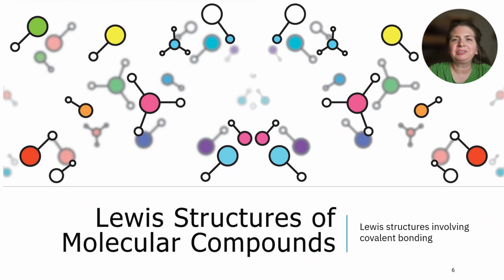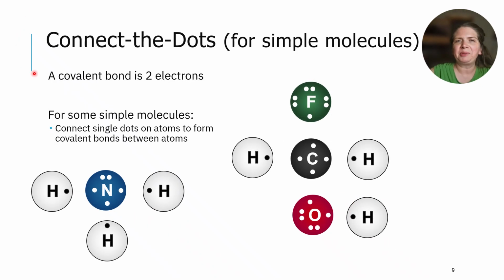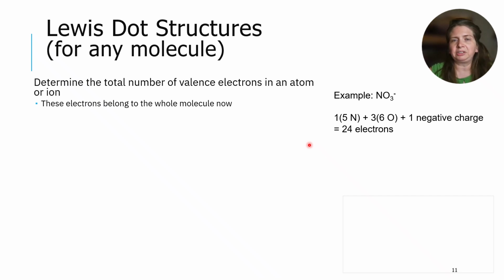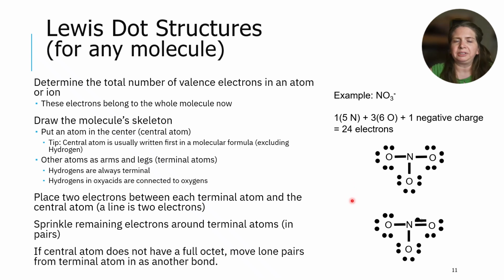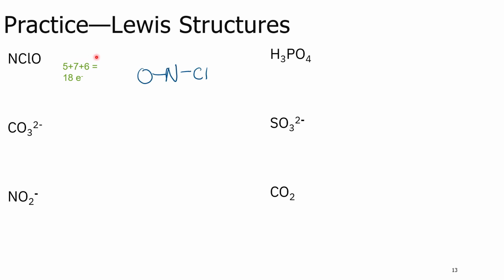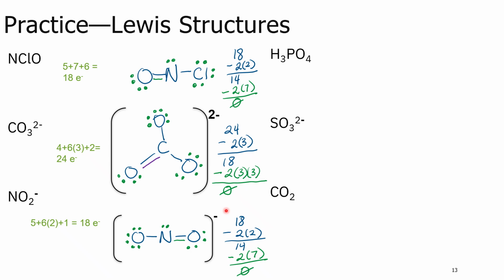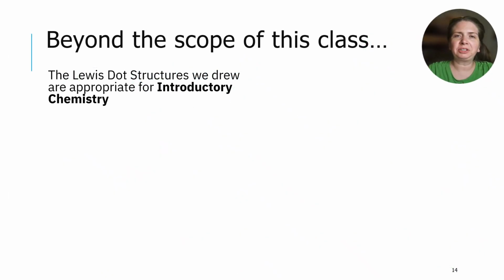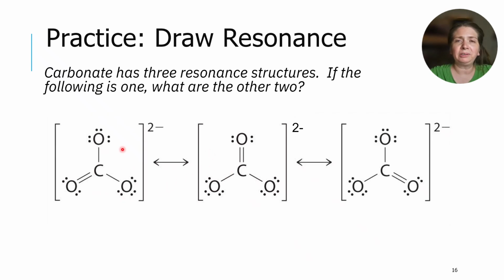6-2 Lewis Dot Structures of Molecular Compounds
Molecular compounds are held together with covalent bonds - meaning they share valence electrons. Learn how to count total valence electrons, and form covalent bonds to satisfy the octet rule.